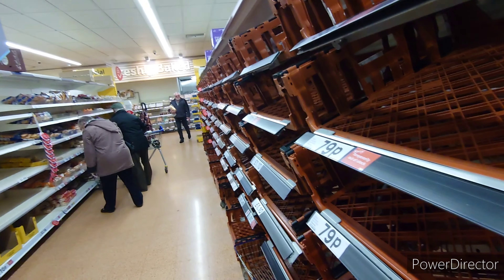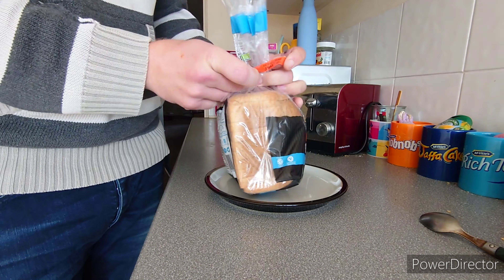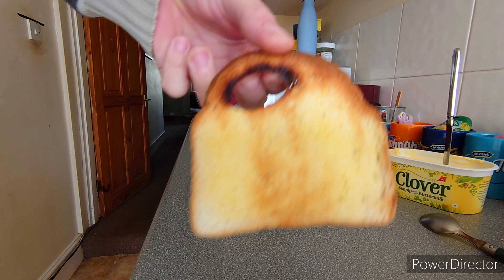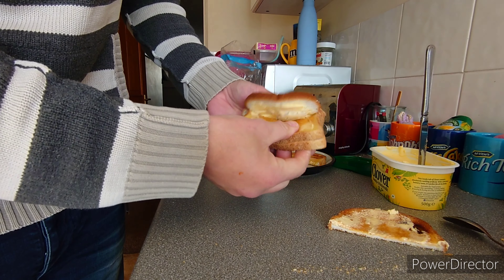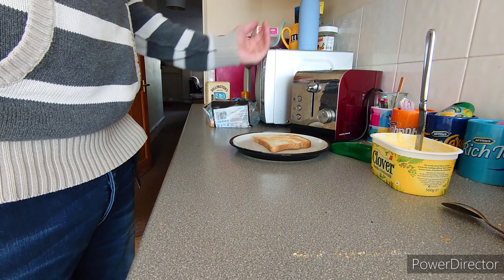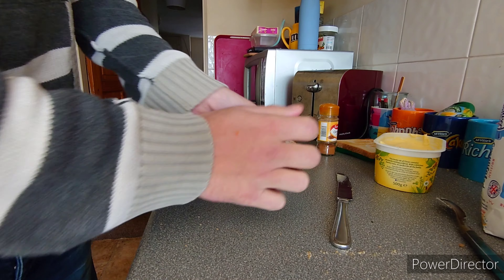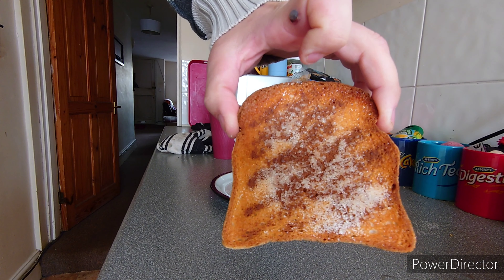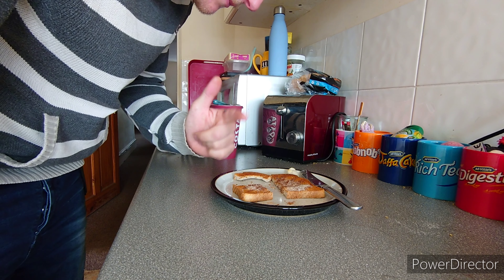Dan-Ger (Fun With Toast)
trying different ways of preparing bread